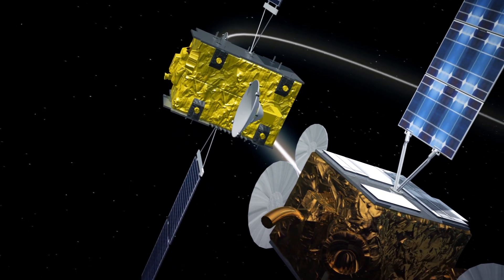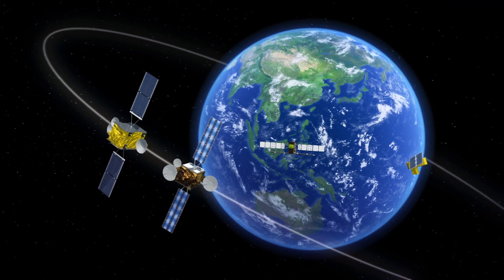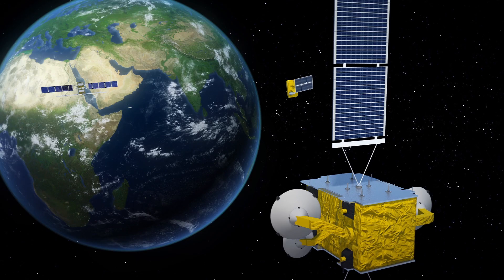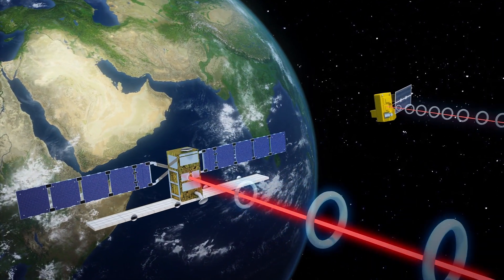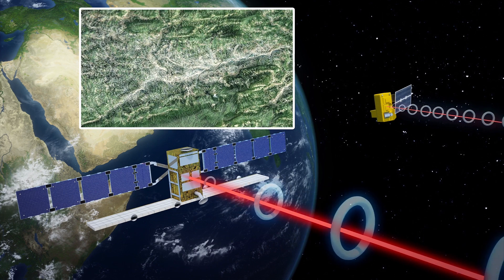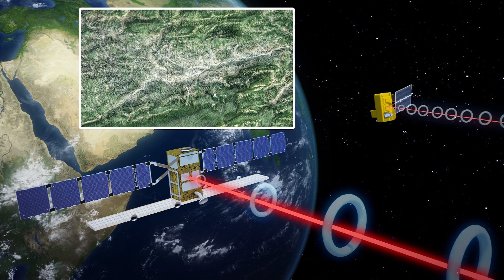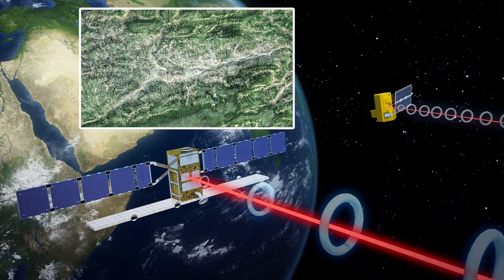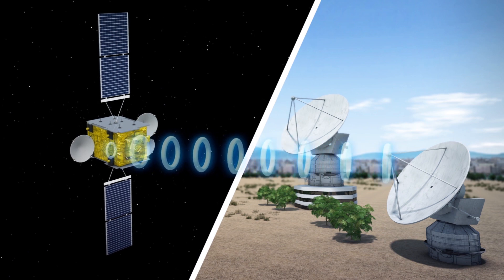Europe launches laser satellite to space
The European Space Agency and Airbus have launched their second space laser satellite, the EDRS-C.

It was sent into space on an Ariane 5 rocket from Kourou in French Guiana on Aug 6.

The EDRS-C will join its sister satellite, the EDRS-A, and operate in geostationary orbit, according to the European Space Agency.

This is approximately 35,786 kilometers above the surface of the Earth, according to Science Direct.

Both form part of the European Data Relay System, a satellite constellation.

The BBC reports that they will use lasers to collect data from lower orbit Earth satellites called Sentinels. These watch over the planet and capture images of the surface."

According to the ESA, the Sentinel-1 orbits at 693 kilometers high, while Sentinel-2 orbits at 786 kilometers.

The EDRS can relay data back to Earth at a rate of up to 1.8 gigabits per second.

According to the ESA, these satellites were previously only able to transmit information to earth whenever they were in direct line of sight with a ground station. This was every 90 minutes.

The addition of EDRS-C cuts that delay to almost nothing, allowing satellites to send data to Earth in almost real-time.

The ESA explained that the technology would allow for a faster response to emergency situations.

According to the BBC, a third satellite, EDRS-D, is expected to launch before 2025.

RUNDOWN SHOWS:
1. EDRS-C satellite in space
2. The EDRS satellites collecting data
3. The EDRS satellites sending data to earth's ground station
4. The Sentinel-2 sending data to earth's ground station